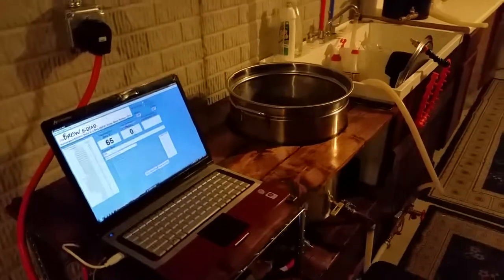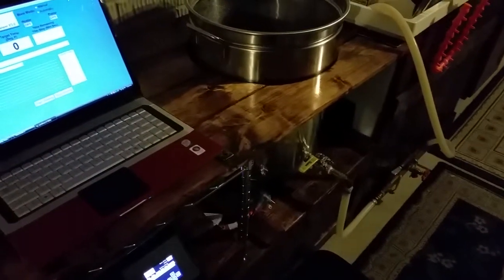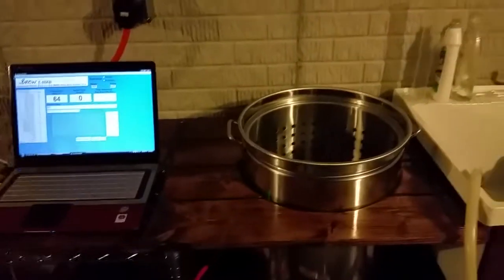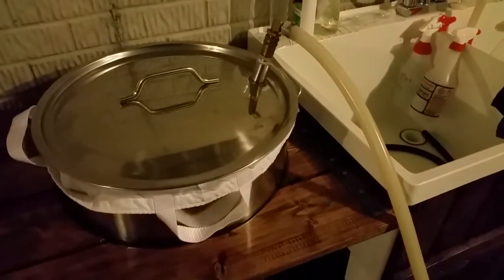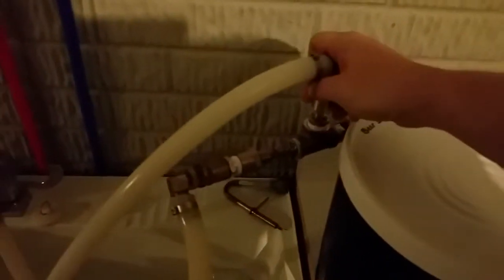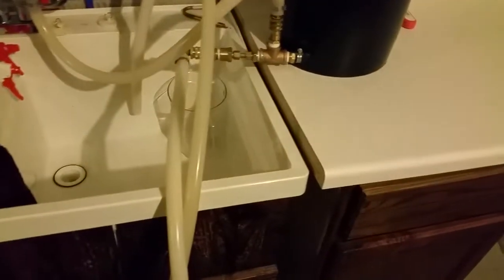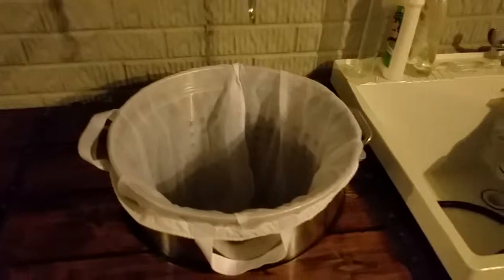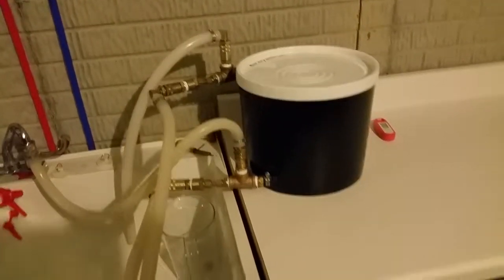PicoBREW e-BIAB electric brewing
Electric biab brewing